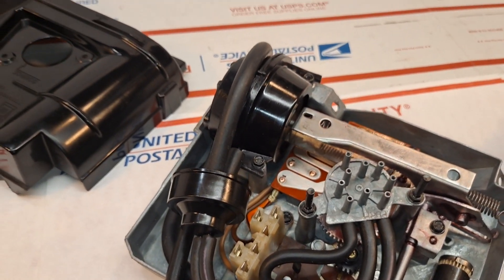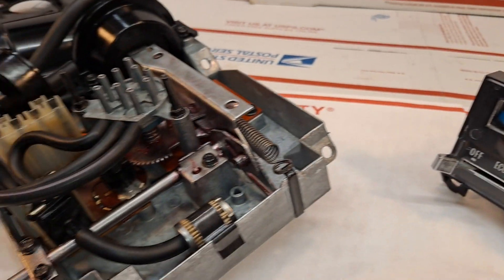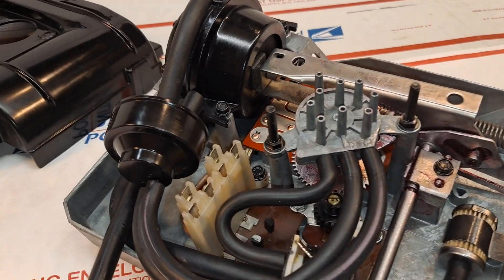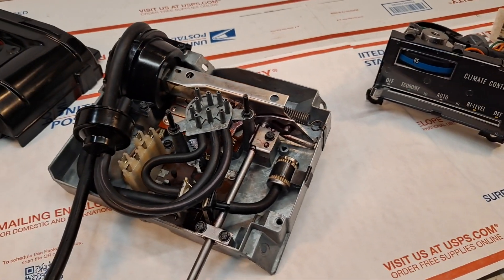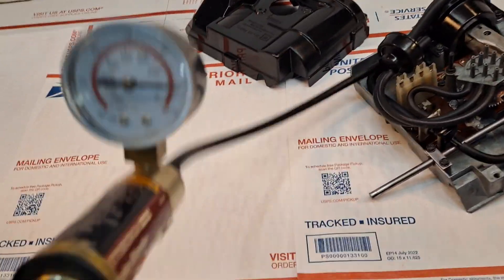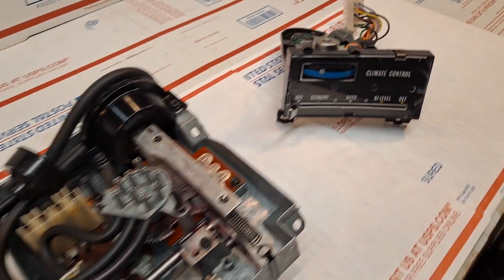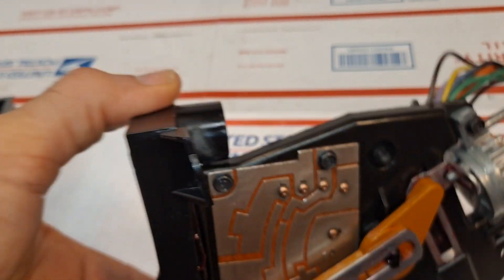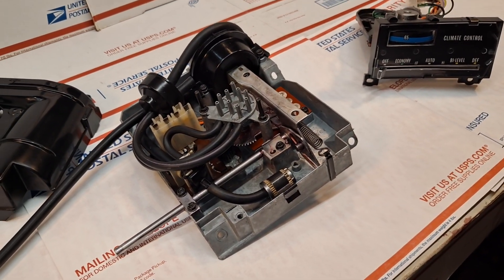1976 CADILLAC DeVILLE AC PROGRAMMER and IN-DASH CLIMATE CONTROLLER RESTORATION Final Assembly Test